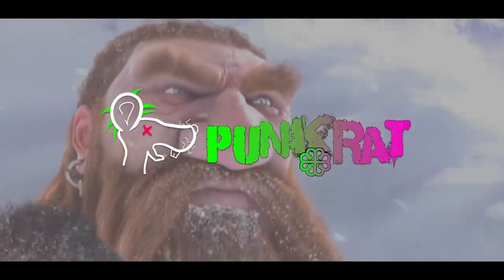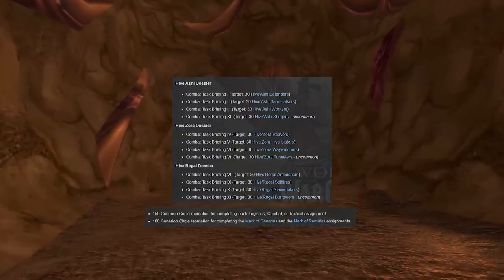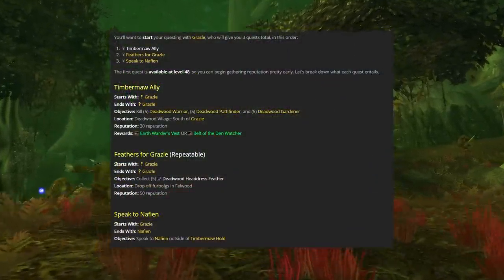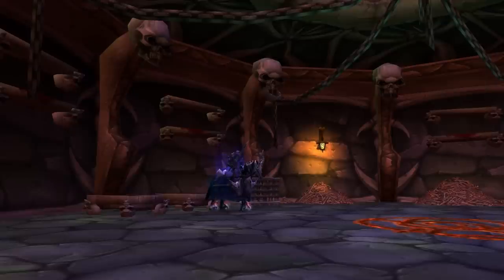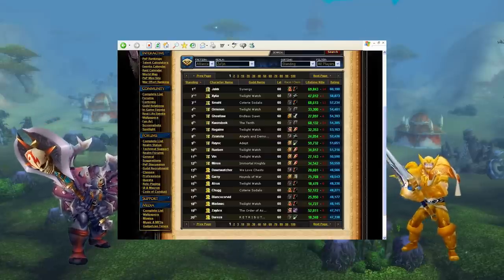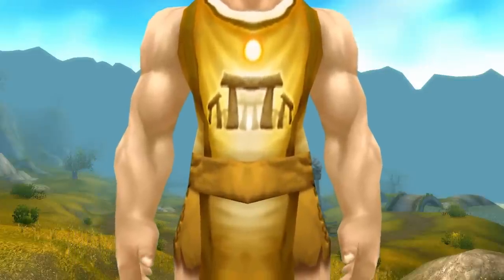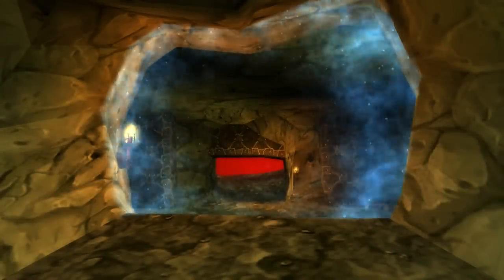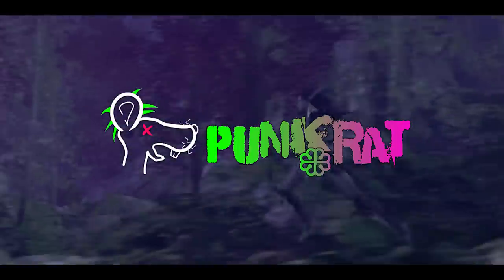8 PAINFUL Grinds In Classic WoW That Will Drive You to Madness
Yo! Soldiers of Classic! We all know classic can be a total time sink, especially when it comes to farming and grinding. So Here's a video covering the most PAINFUL grinds in Classic WoW! I hope you guys enjoy this one.

- Punkrat

Grinding classic wow, farming classic wow, most painful, guide